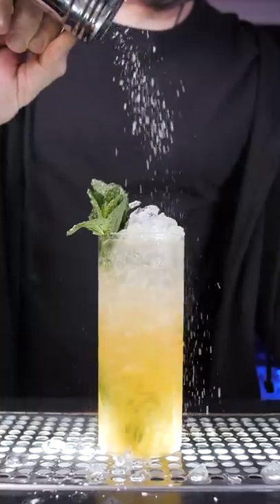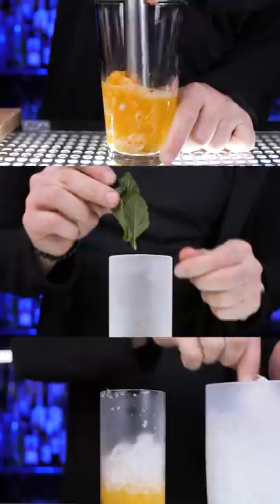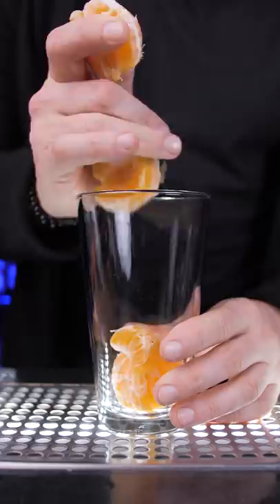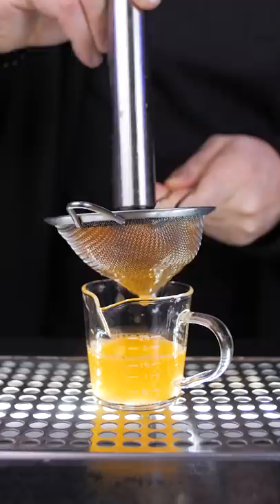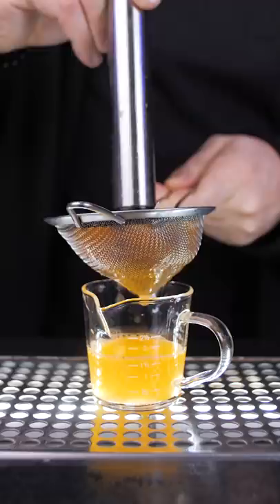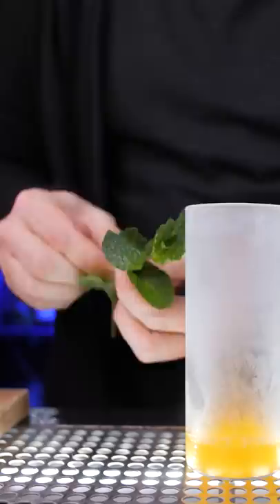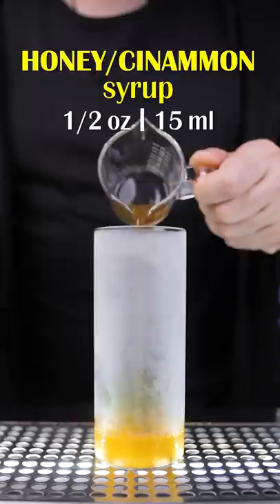Alcohol Free Winter Mojito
Classic Mojito is an extremely popular drink. The traditional recipe includes Fresh Mint, Sugar, Lime, Rum, and Soda Water.
So I created an alcohol-free variation the WINTER MOJITO.
Use Juice from fresh mandarines.
Crushed ice
mint sprig
For sweetness, honey-cinnamon syrup.
juice from the half of lime
club soda top
Garnish it with a fresh mint and sugar powder